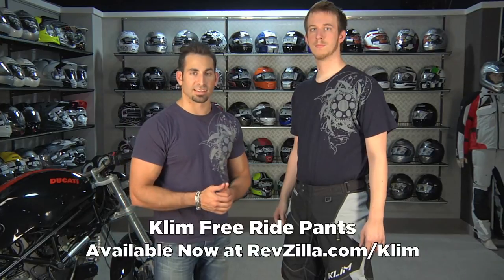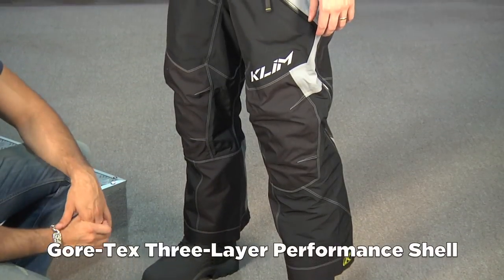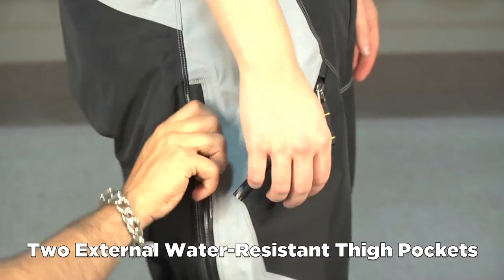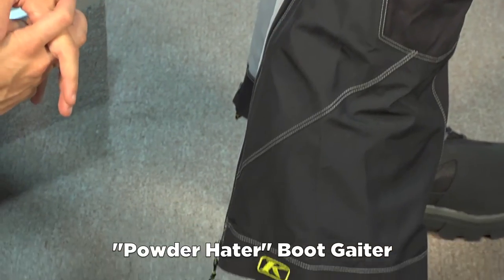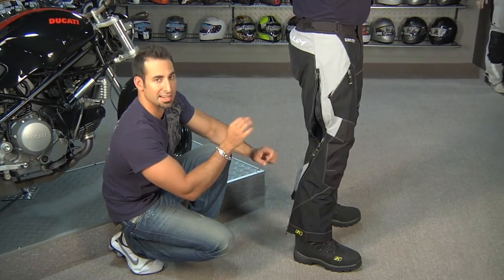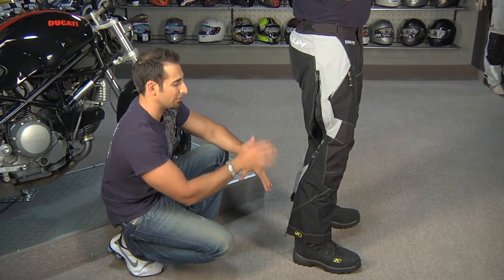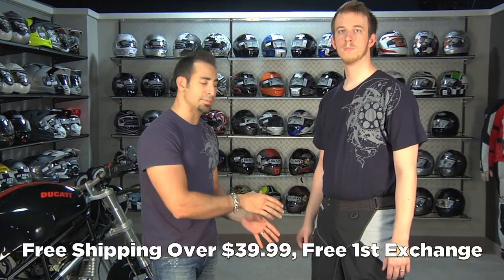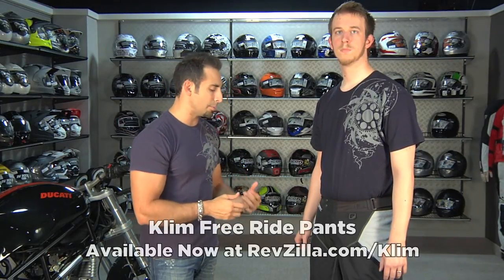Klim Free Ride Pants Review at RevZilla.com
Klim Free Ride Pants Review
 The original Free Ride pant was the definitive backcountry shredding pant, built for going hard and bonking off of trees. For the new model, released for 2011 & 2012, the Free Rides are utilizing the Gore-Tex three-layer performance shell, completely waterproof and breathable with heavy 500D Cordura overlays and underlays, articulation for unrestricted mobility, and zip-open ventilation for when you're in full-on beast mode in the snow. For absolute protection from all the elements, extreme abrasion toughness, clean lines, and a sporty overall package, the Klim Free Ride Pants might be your go-to snowmobile pant this season.